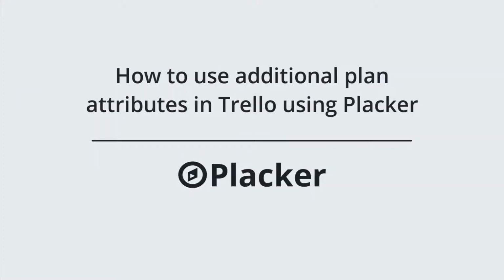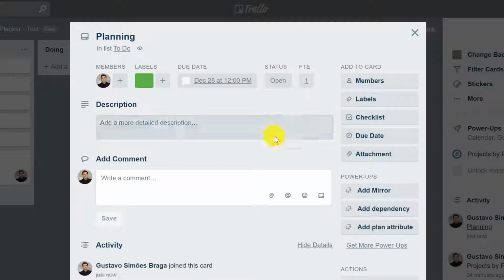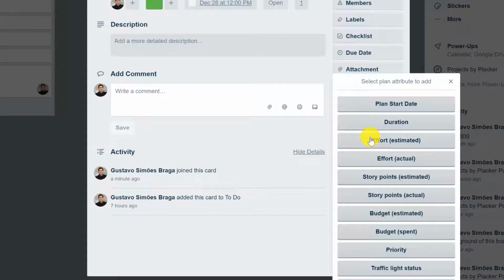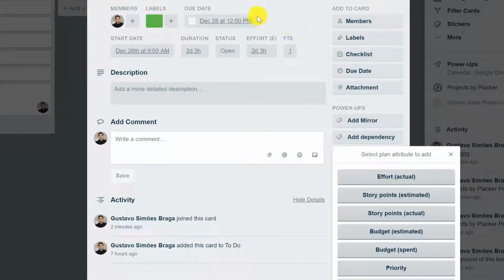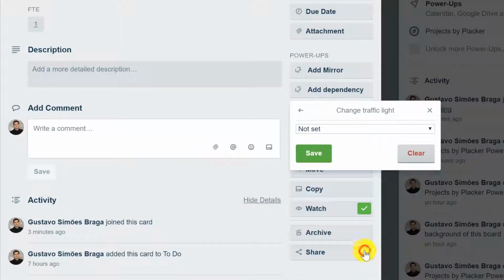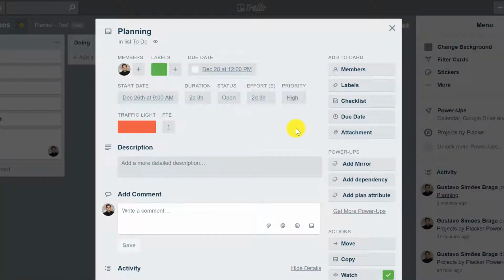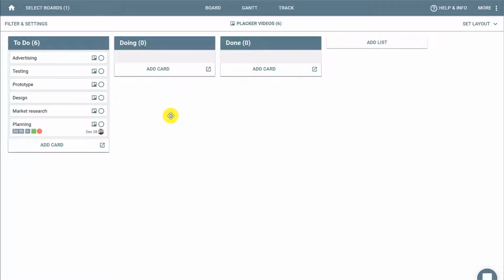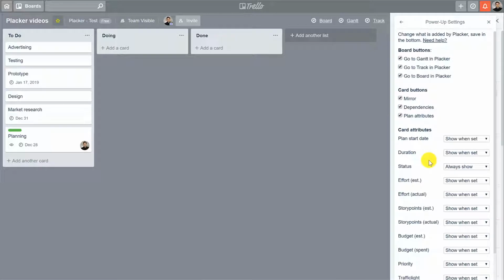How to use additional plan attributes in Trello using Placker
Learn how to use additional plan attributes in Trello using Placker. You will be able to add start dates, duration, budget, story points and much more. This feature is possible by using Trello with the Placker power-up. To see more, visit and start your trial